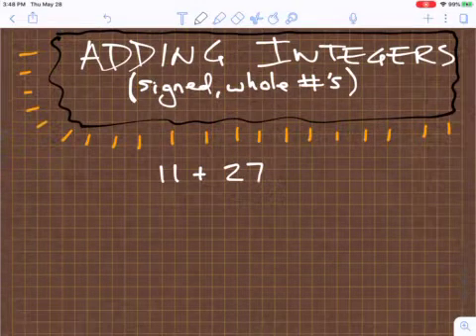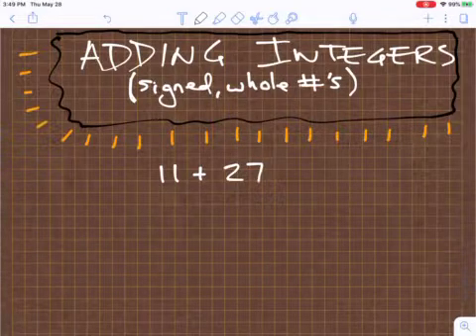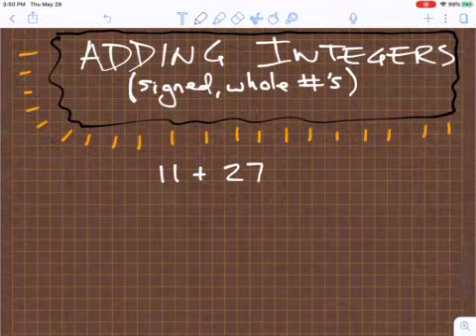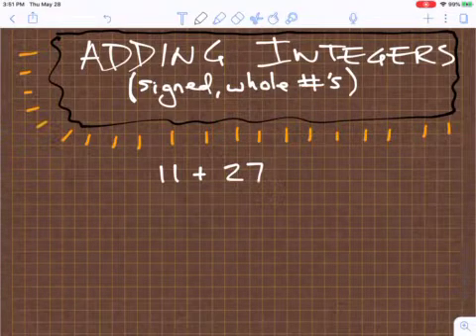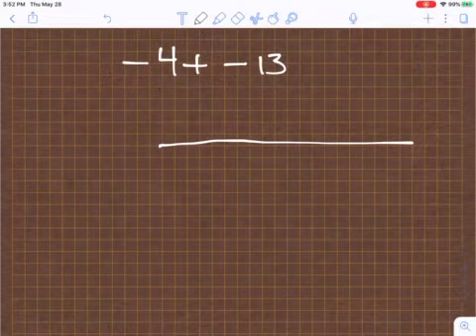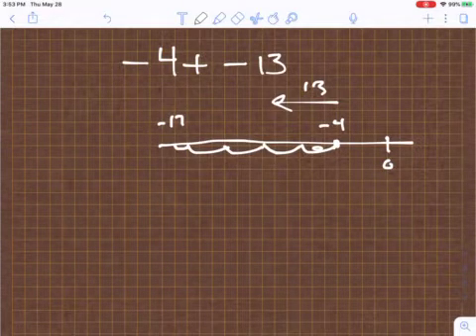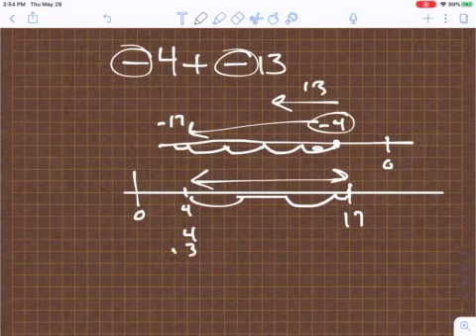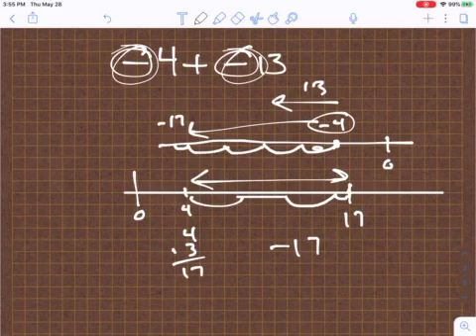Integer Ops - Addition: Same Sign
Oh, we looooooove integers.